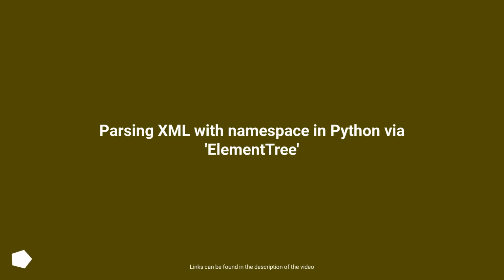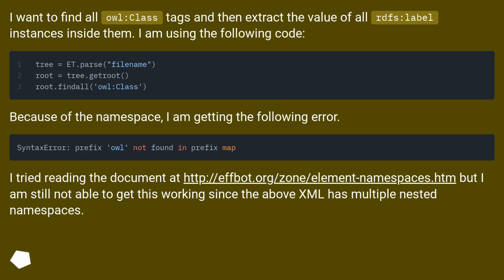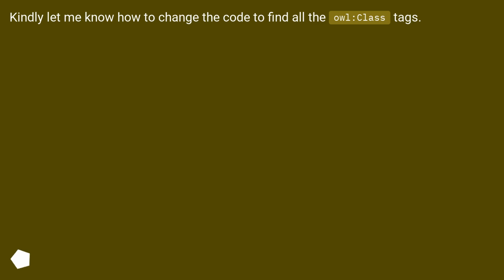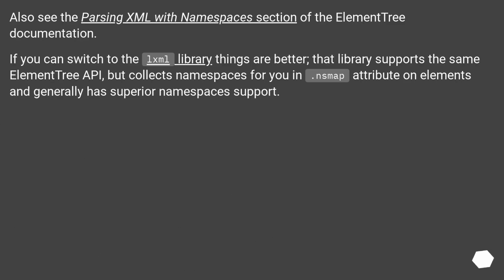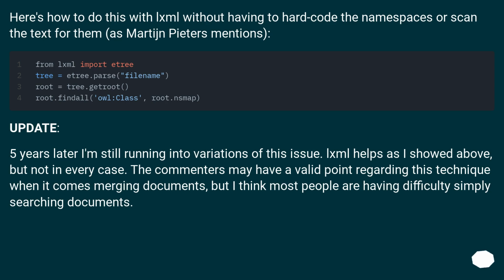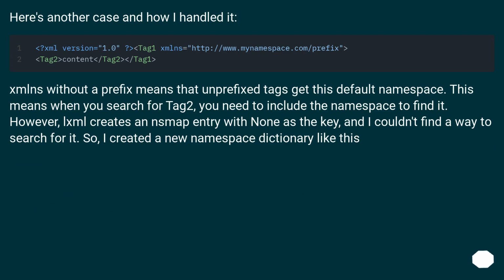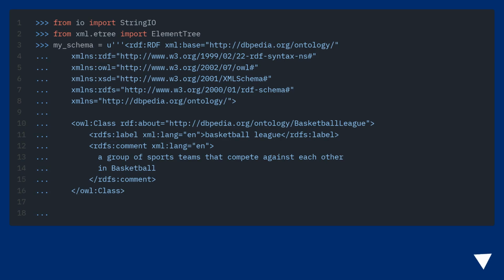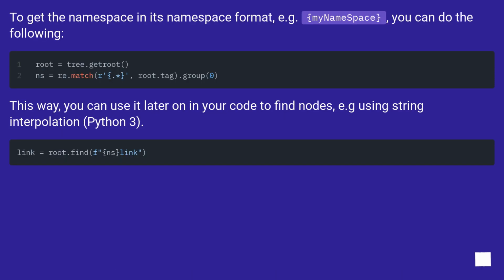Parsing XML with namespace in Python via 'ElementTree'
Chapters
00:00 Question
01:13 Accepted answer (Score 256)
02:28 Answer 2 (Score 65)
03:44 Answer 3 (Score 44)
04:51 Answer 4 (Score 7)
05:19 Thank you